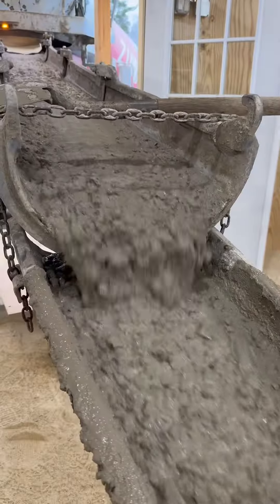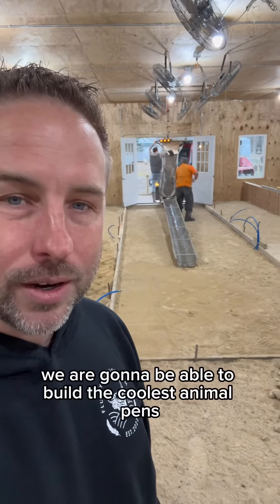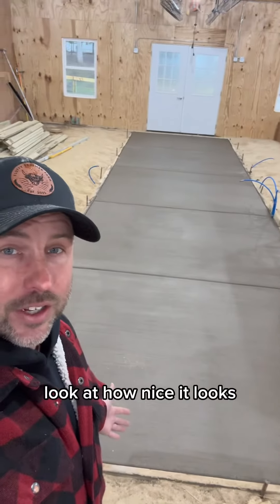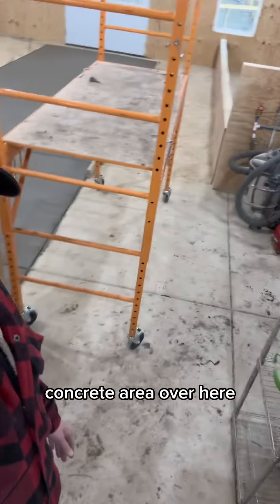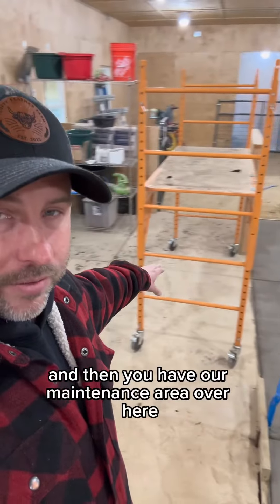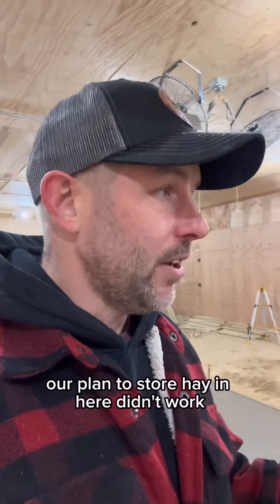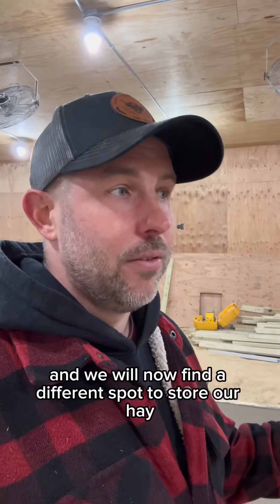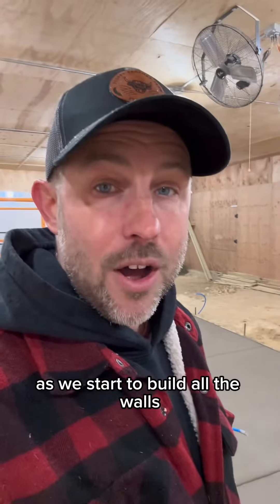Get Ready For A Full Day Of Concrete Adventures!